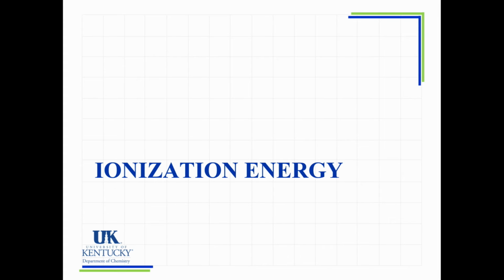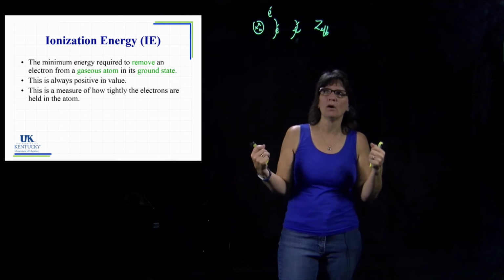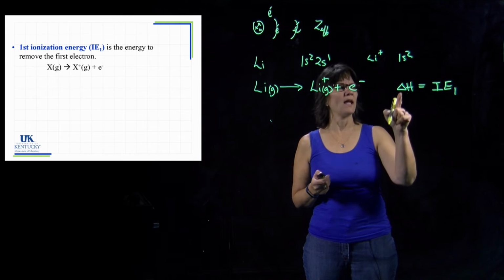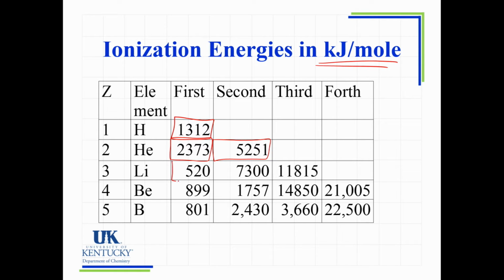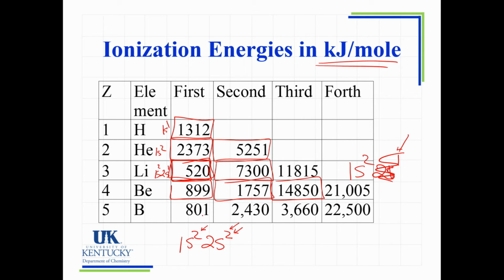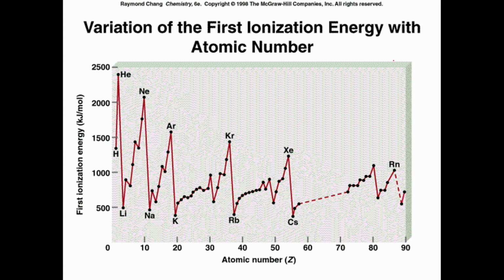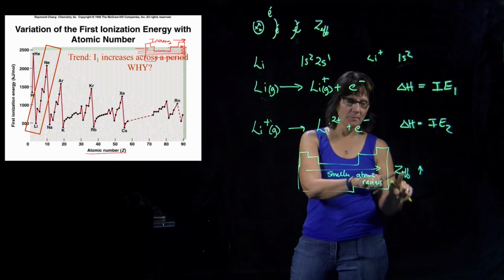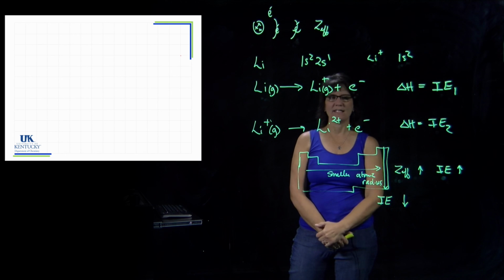06_19 Ionization Energy